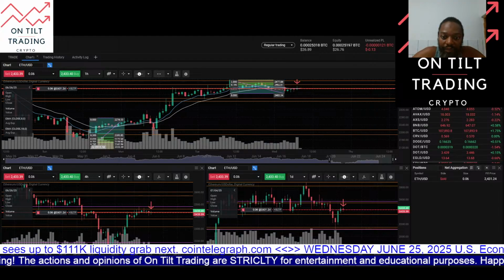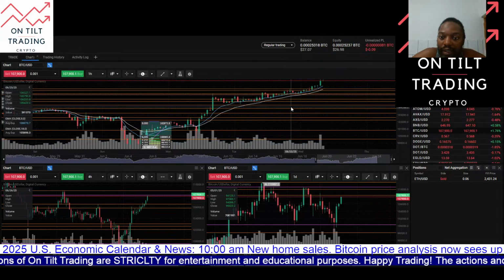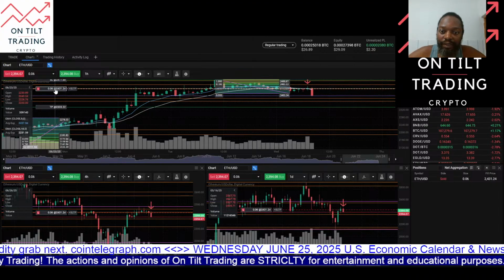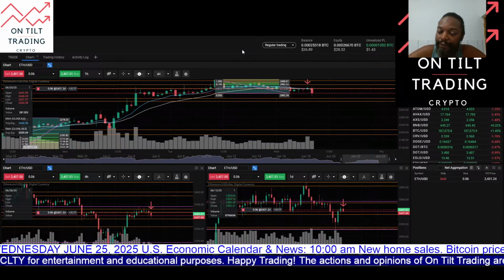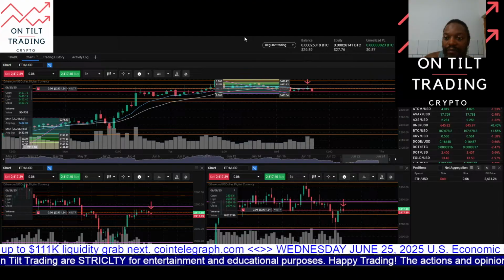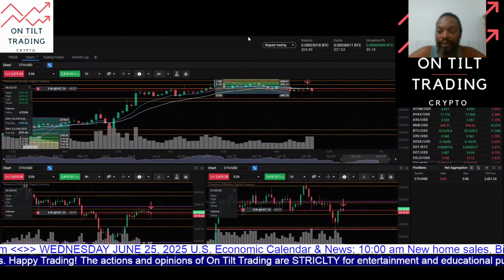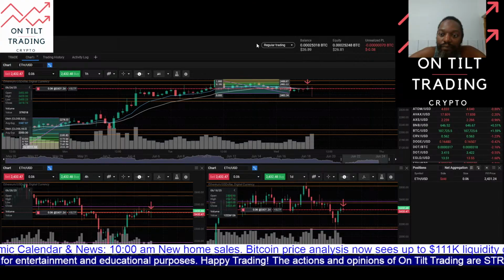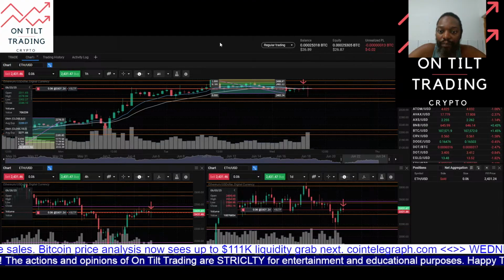Live CRYPTO Trading New York Session 6/25/25